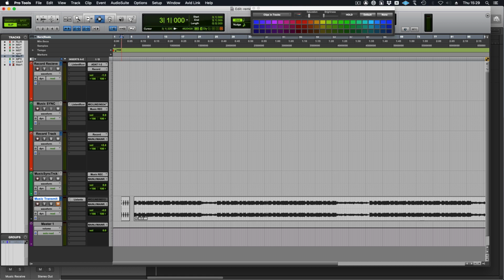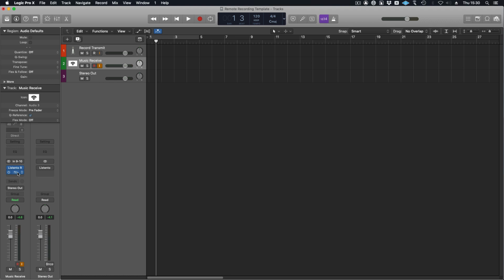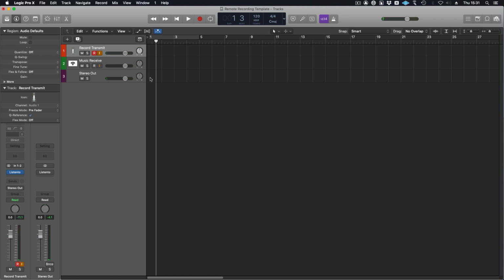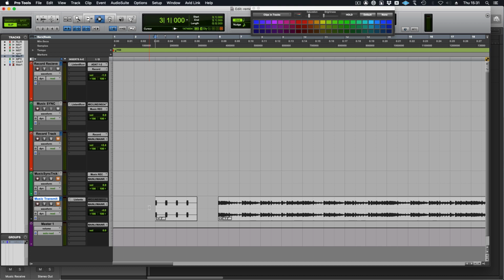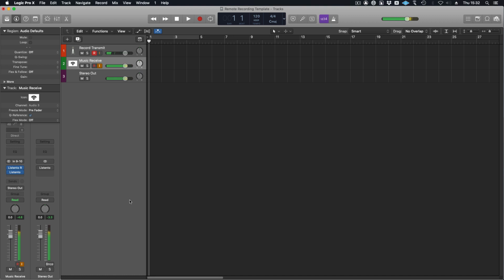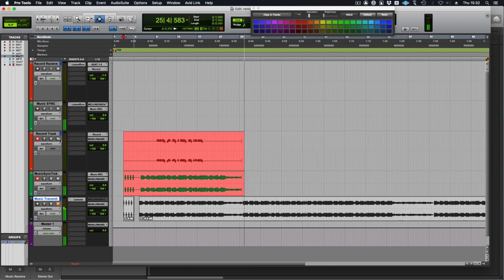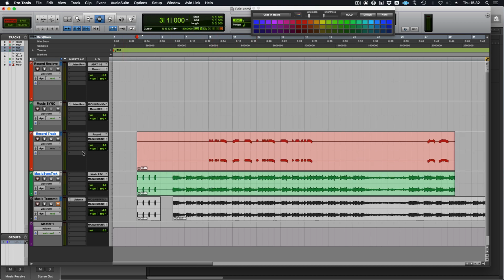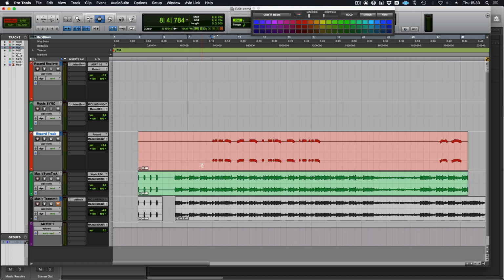Remote Recording with AUDIOMOVERS ListenTo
This video deals with recording a remote player/musician/partner from your DAW without them needing anything other than a download of the plugin, an interface and some way of you communicating with them (whatsapp/messages/etc). Go as hires as you can on the listento transmitters.

1. This is a mock-up. The logic session represents the remote workstation
2. This isn’t perfect. Deffo check the lineup of the synced audio after the last stage of the video I show. Just zoom through and make sure it’s not drifting within itself. The start points will be solid.
3. Have fun and make some tunes while we’re in this situation.
4. Stay well! X